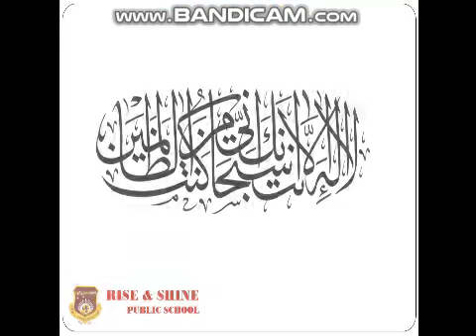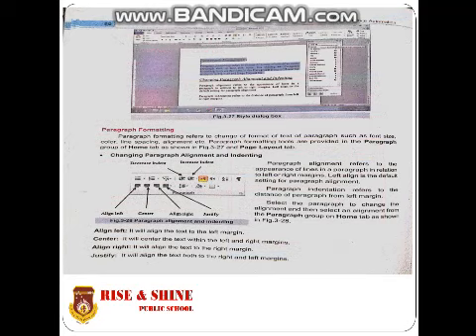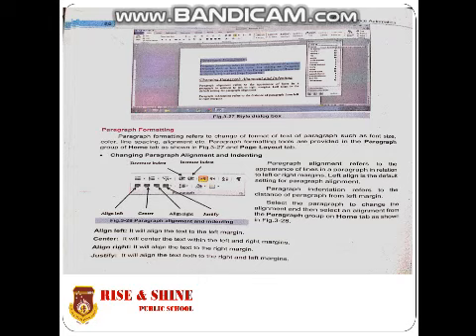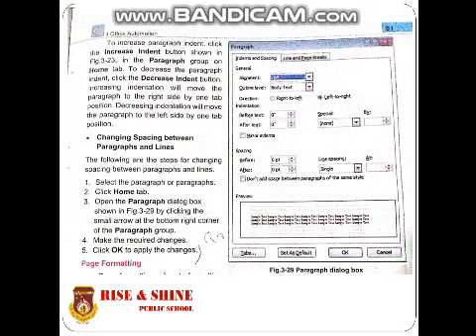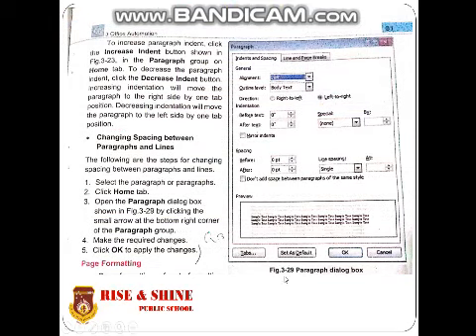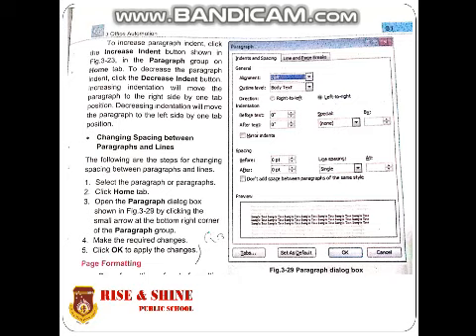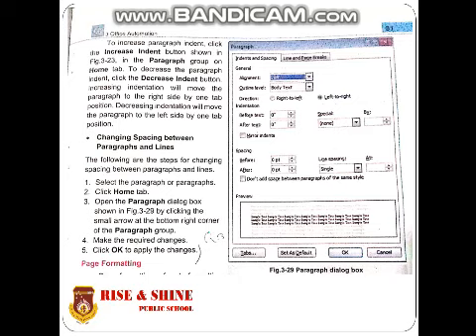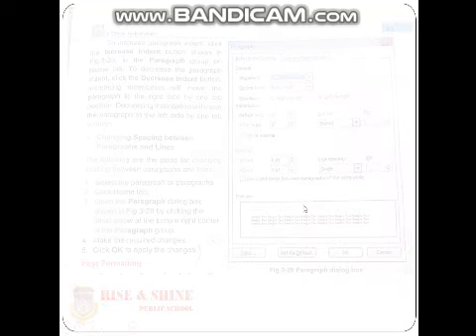Computer, Class 9th Lecture # 4, Chapter # 3 Part 2